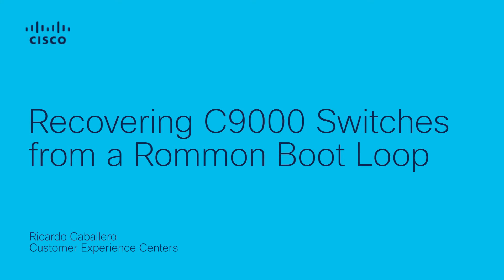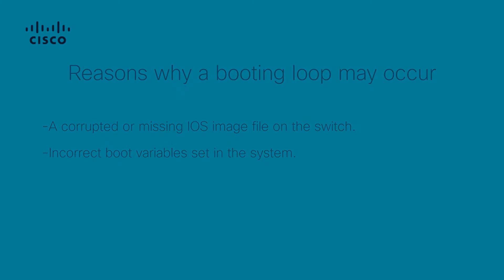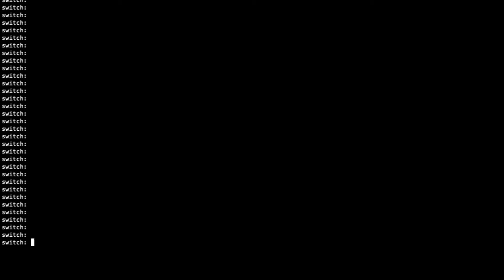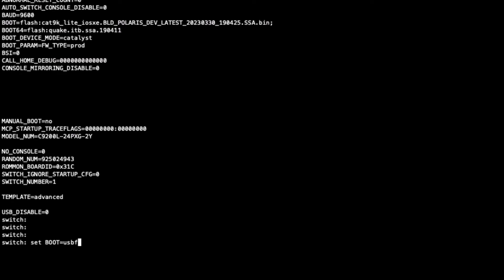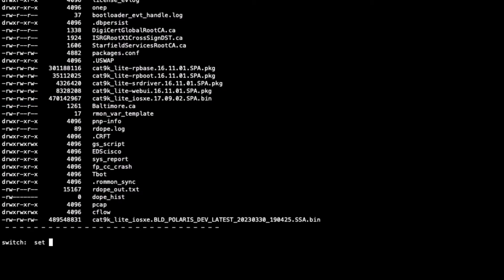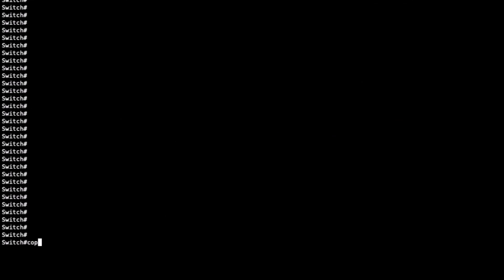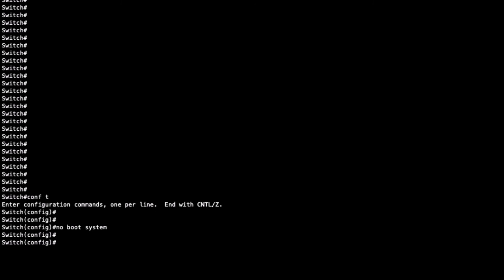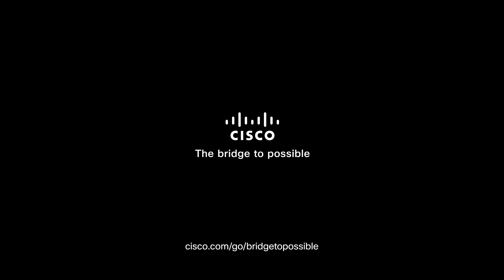How to Recover C9000 Switches from a ROMmon Boot Loop | Step-by-Step Recovery Guide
In this video, learn how to recover Cisco C9000 series switches from a ROMmon boot loop. We’ll guide you through the recovery process, covering troubleshooting steps, file restoration, and how to get your switch back to operational status quickly and efficiently.

What you’ll learn in this video:
  – How to recover C9000 switches from a ROMmon boot loop
  – Step-by-step process for restoring the system image and configuration
  – Best practices for preventing future ROMmon boot loop issues

Discover how Cisco is transforming industries with cutting-edge technology and business-driven innovation. From seamless recovery to network optimization, explore how digital transformation is reshaping the future of enterprise networking.